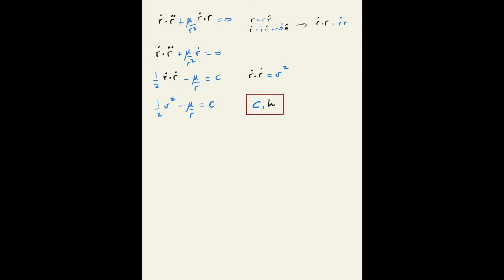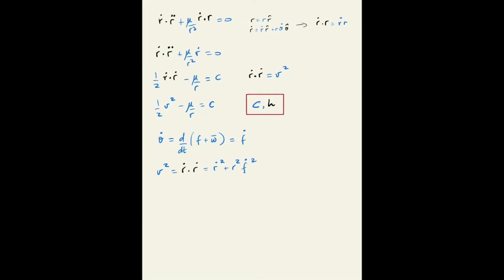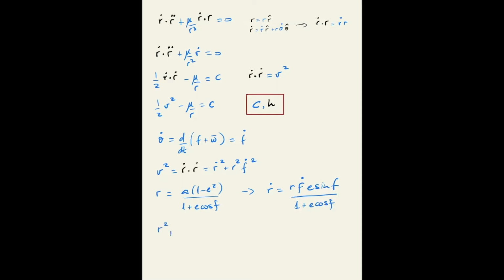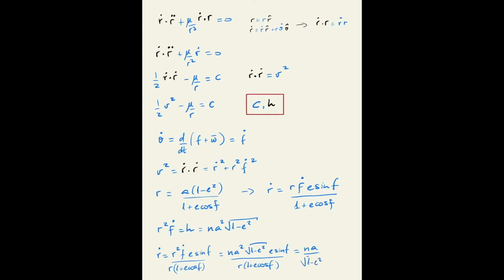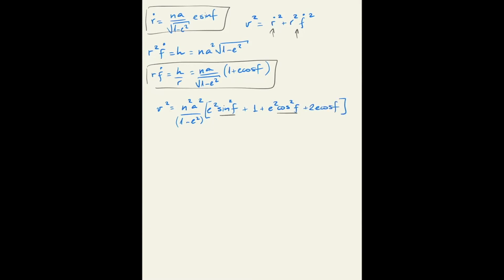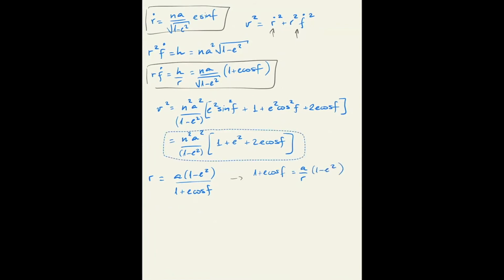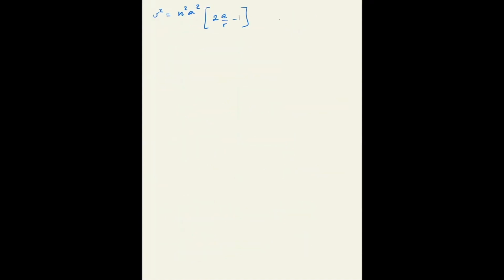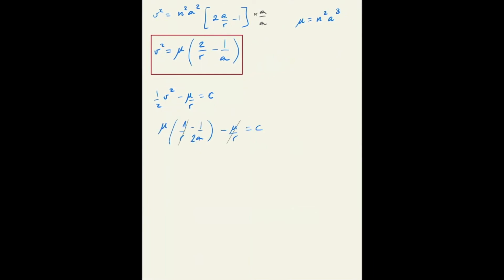ASTR 506 - Class 1 - Video 4 - Two body problem recap: Energy and Semimajor axis